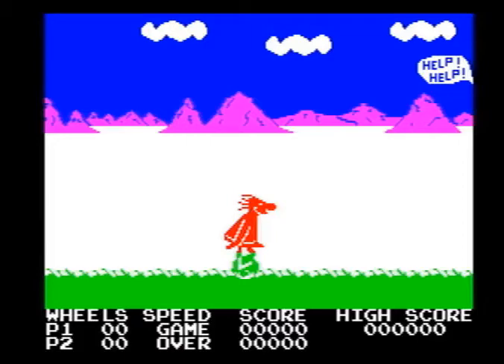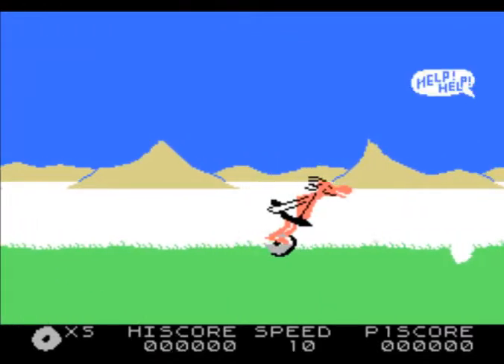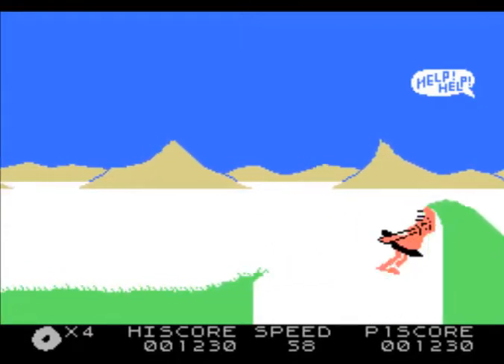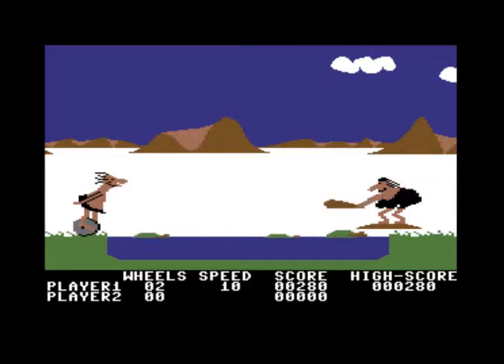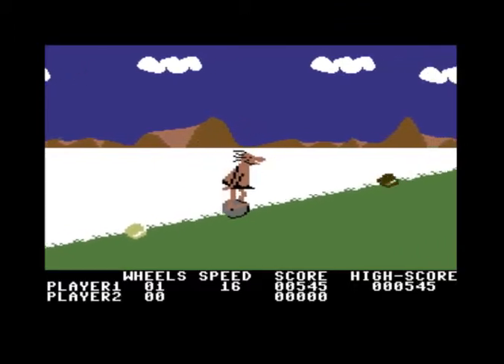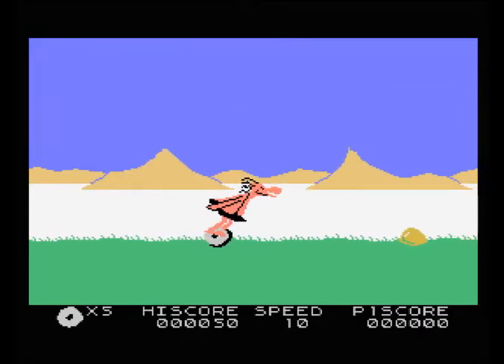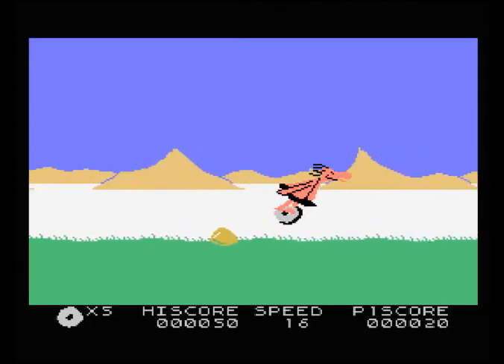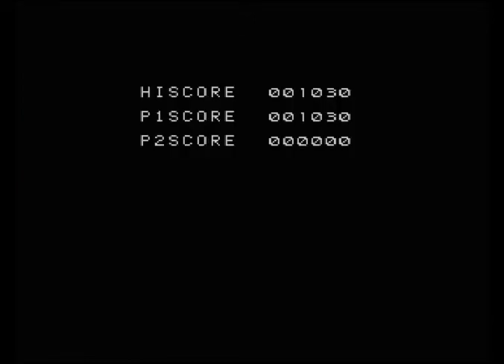The 8 Bit Face-Off Kerfuffle - BC's Quest for Tires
I take a look at the various 8 bit versions of the classic game "BC's Quest for Tires".